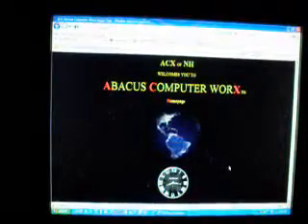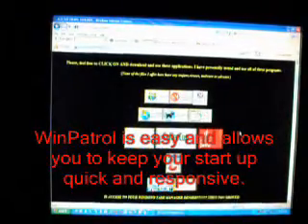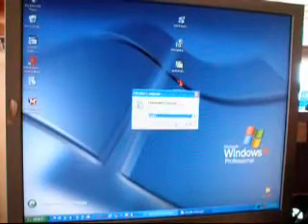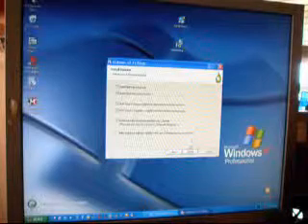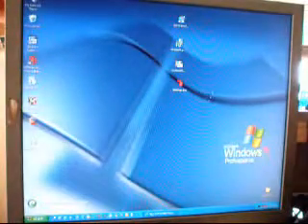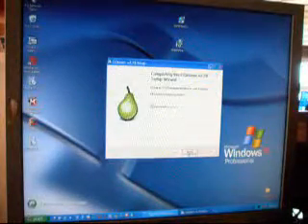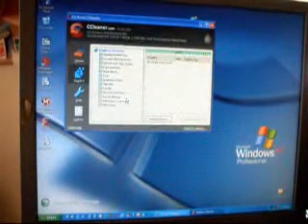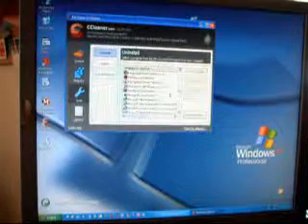CCleaner.wmv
CCleaner lesson for your computer.